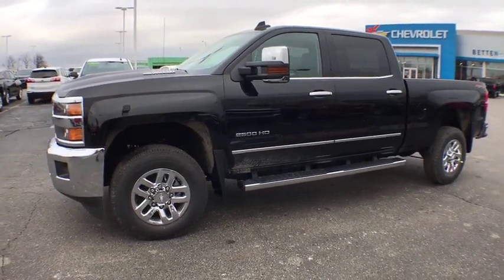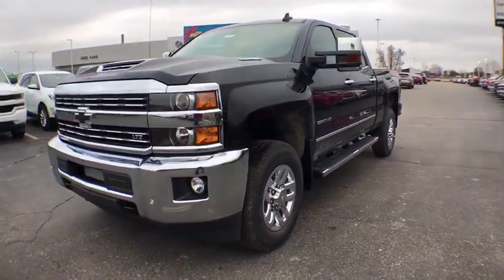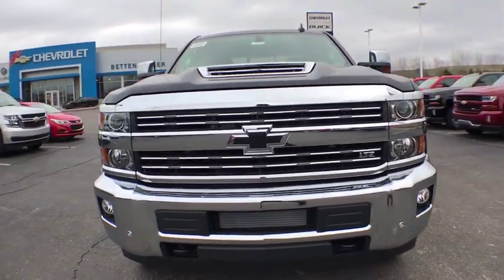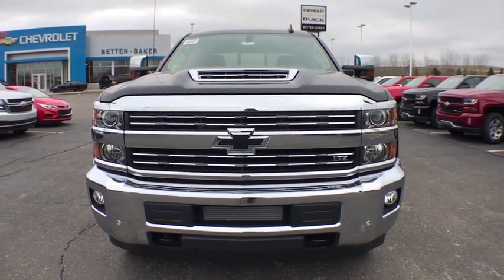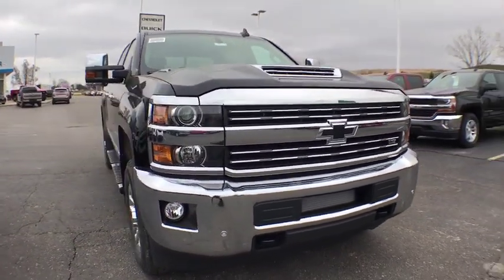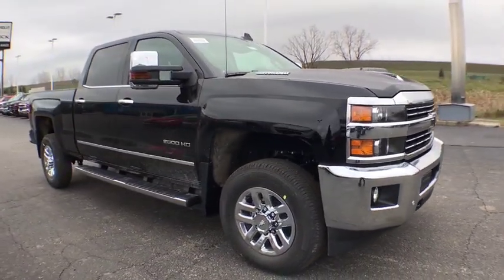2019 Chevrolet Silverado 2500HD Coopersville, Muskegon, Grand Rapids, Grand Haven, Hudsonville, MI U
Black N 2019 Chevrolet Silverado 2500HD available in Coopersville, Michigan at Betten Baker Chevy Buick. Servicing the Muskegon, Grand Rapids, Grand Haven, Hudsonville, MI area.

Black 2019 Chevrolet Silverado 2500HD LTZ 4WD Allison 1000 6-Speed Automatic Duramax 6.6L V8 Turbodiesel Allison 1000 6-Speed Automatic, 4WD, Black Leather, 3.73 Rear Axle Ratio, 6 Rectangular Chromed Assist Steps (LPO), Duramax Plus Package, Engine Block Heater, Radio: Chevrolet Infotainment System w/Navigation.brbrRecent Arrival! Price includes: $500 - General Motors Consumer Cash Program. Exp. 11/30/2018, $1,000 - GM Down Payment Assistance Program. Exp. 11/30/2018, $500 - GM Lease Loyalty Towards Purchase Private Offer. Exp. 11/30/2018